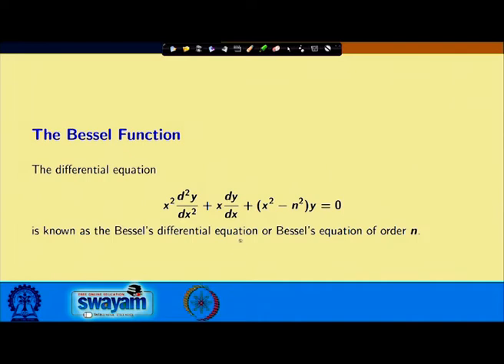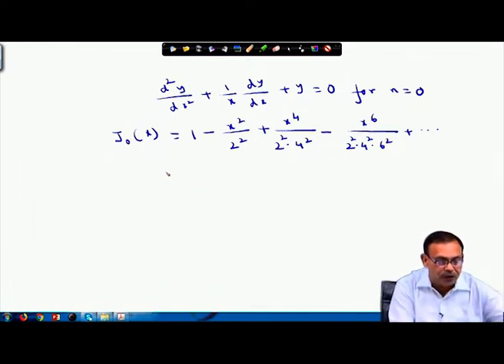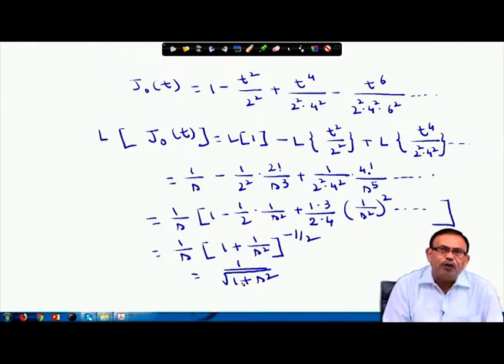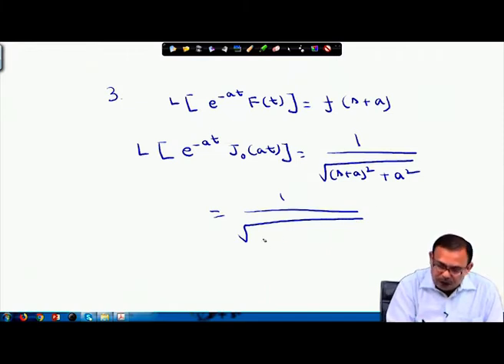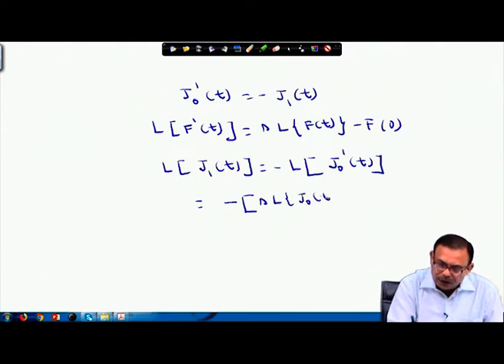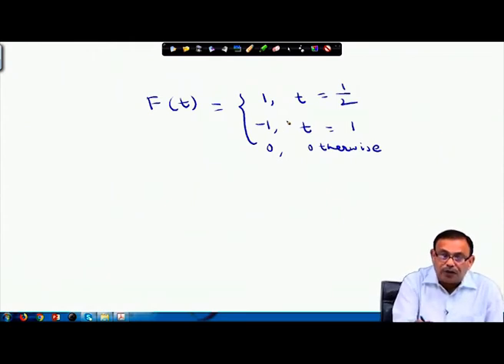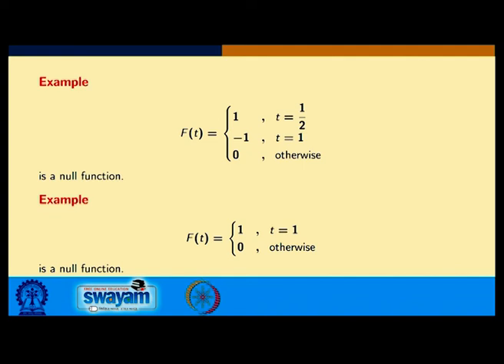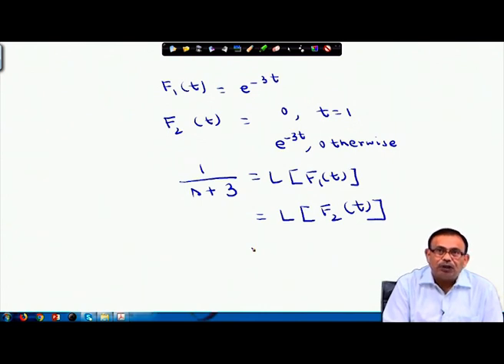Bessel function and its laplace transform